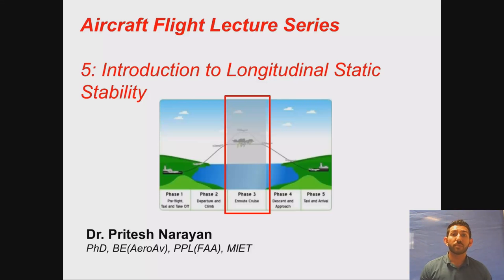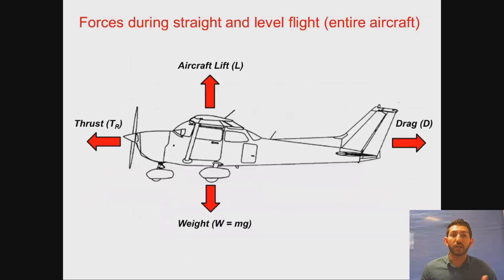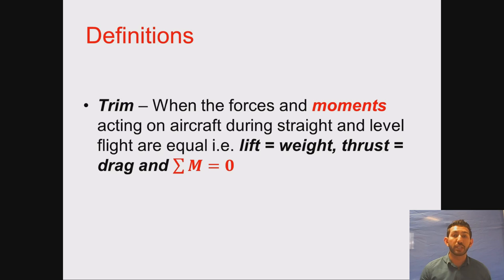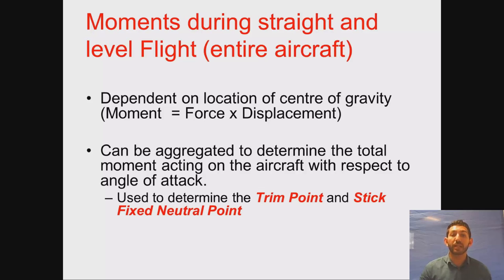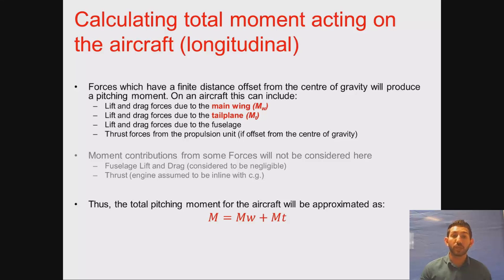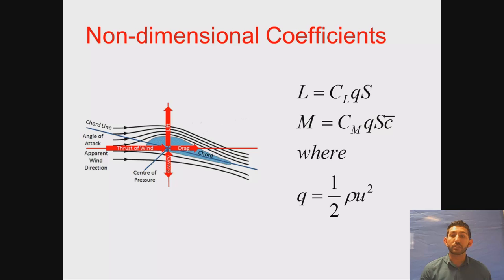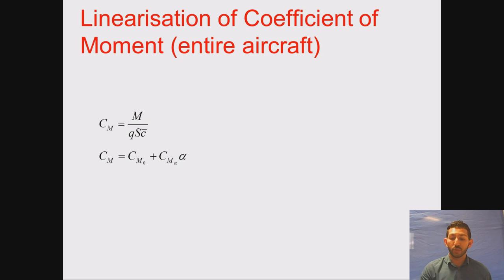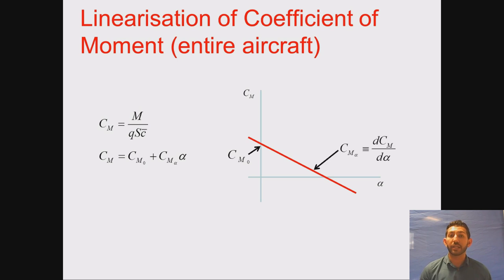Aircraft Flight Lecture Series - 5: Intro to Static Stability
Introduction to Longitudinal Static Stability